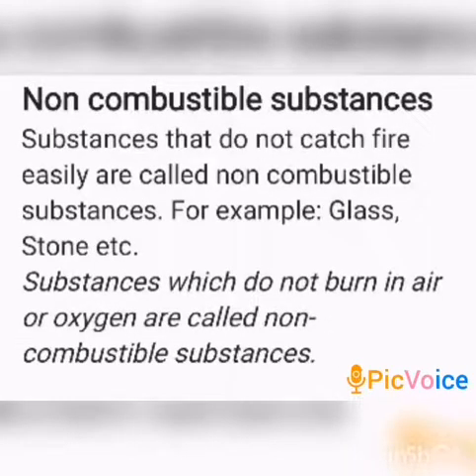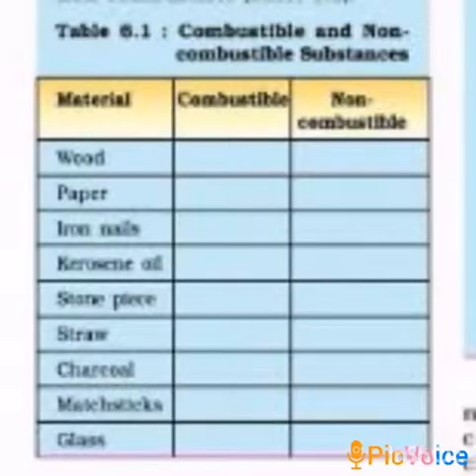SRI PARASAKTHI VIDYALAYA CBSE